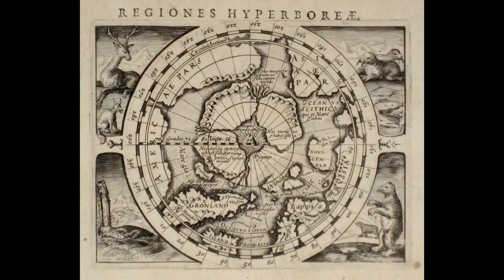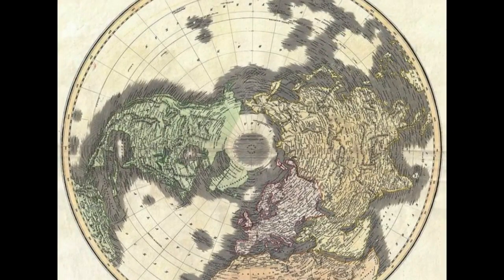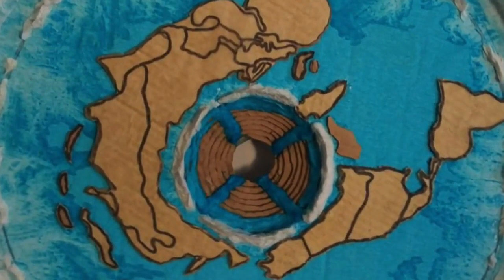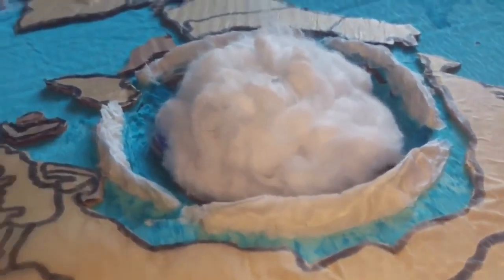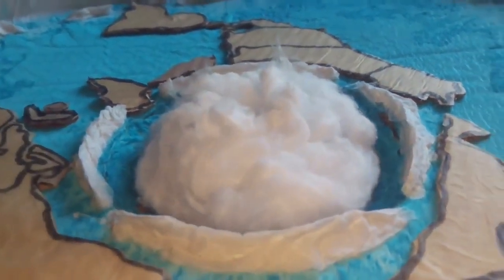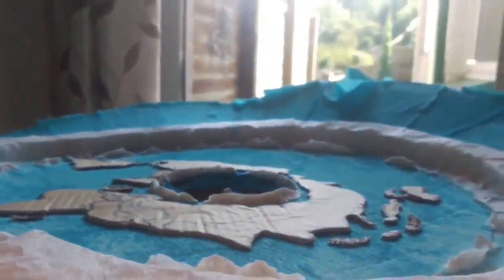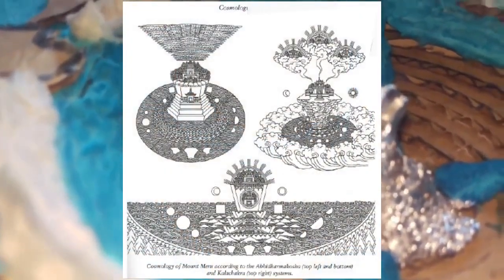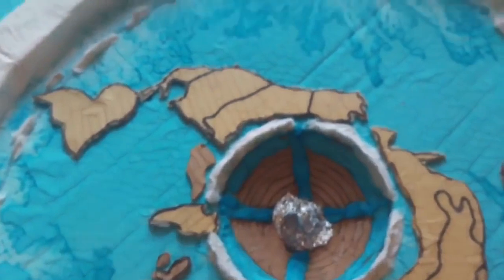Hidden Arctic Continent